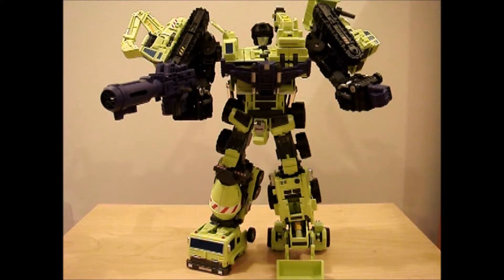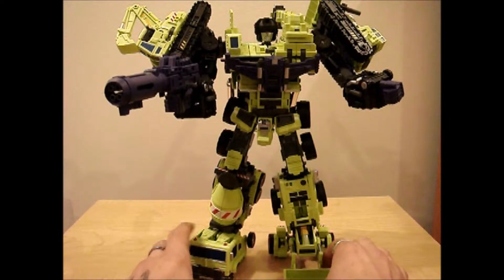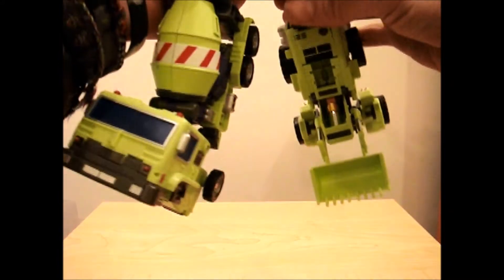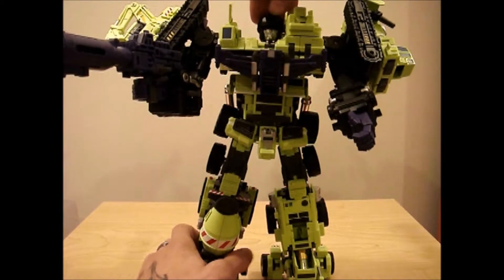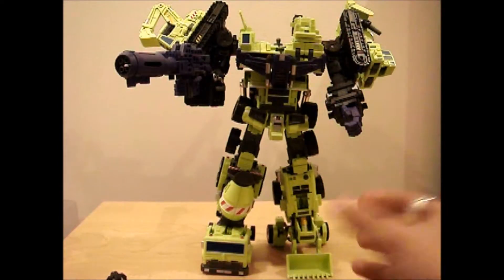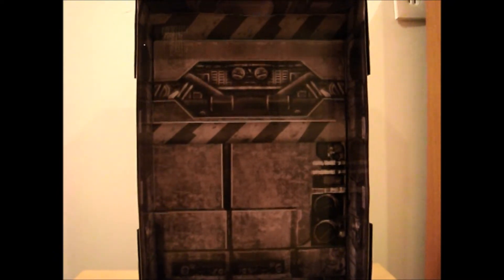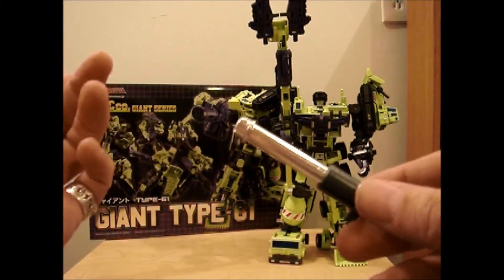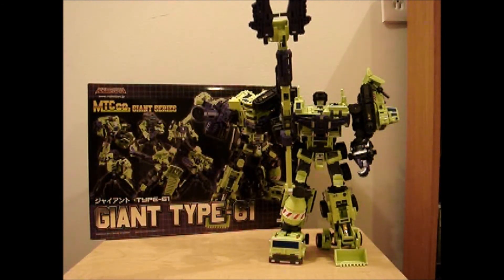Reviewing it all : Make Toys Giant Type 61 Gift set : Part 3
I return with Part 3 & conclusion of my review of Make toys Giant Type 61 Gift set !!!